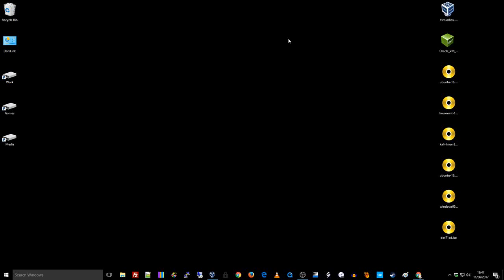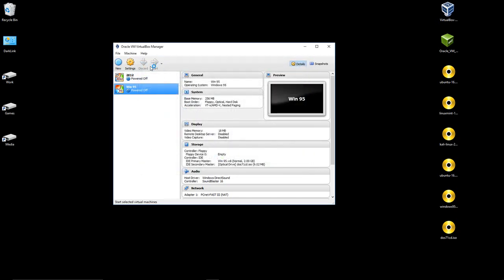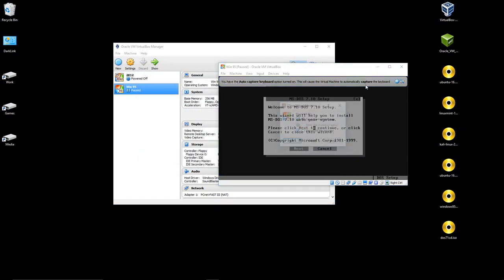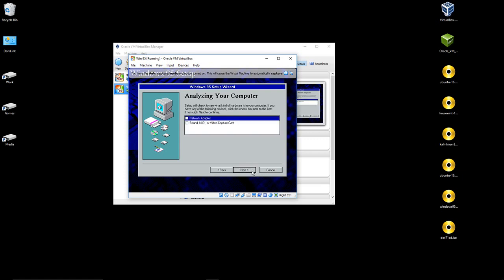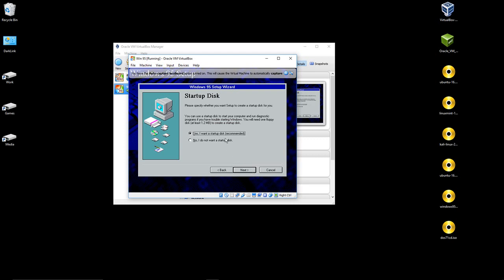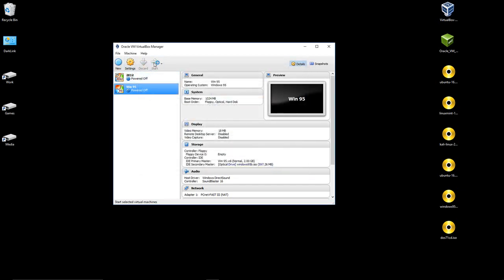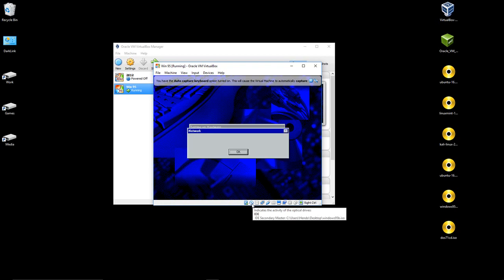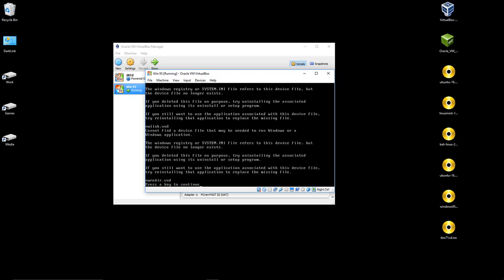Win 95 & DOS 7.1 on Win 10 VBox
I found a Win98 upgrade disc today so I thought I'd take it back to the old school and install Win95 on VBox.

Ran into quite a few interesting errors, and when I have more time I'll do some R&D but I'm not massively bothered about troubleshooting a 22 year old OS.

The two main errors that you will encounter will be memory and acceleration related.

Windows Protection Error - this happens when the VT-x/AMD-v checkbox in /System/Acceleration is enabled. Disable this to remove the error. Annoyingly, VBox on my OS X Sierra doesn't have this option so disabling is more complex. Frankly I just cba for a legacy OS like this.

Insufficient memory error - although 95 and 98 were rated up to 2GB RAM, there is a vcache bug that rears its head at over 512MB. Don't know if this includes all memory or just physical, but if you drop the VM memory allocation to under 512MB this error will disappear too.

Apologies for the slash paths but YouTube won't let me put in angle brackets.

And please... try the fish.